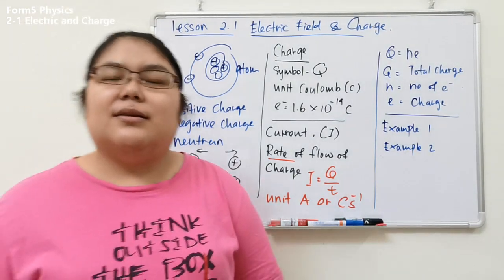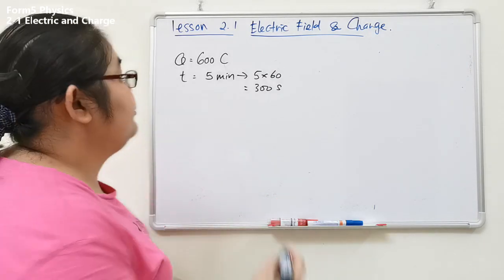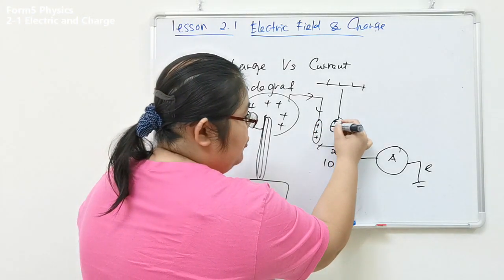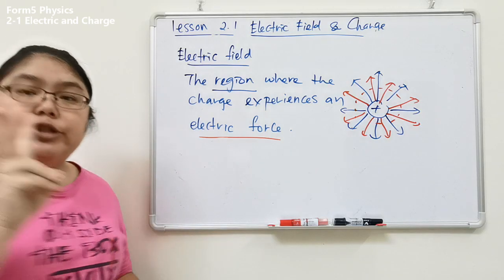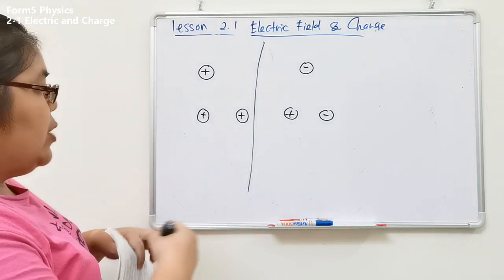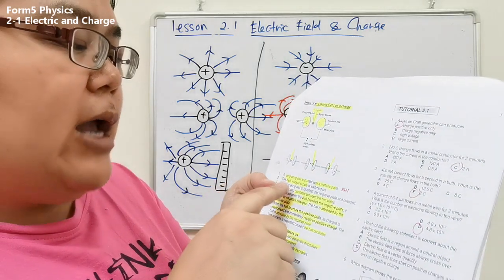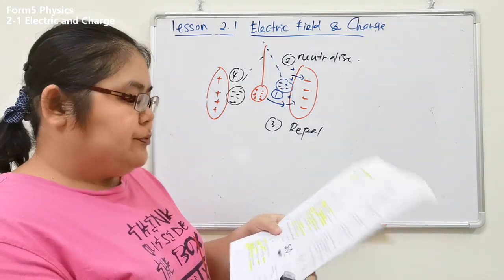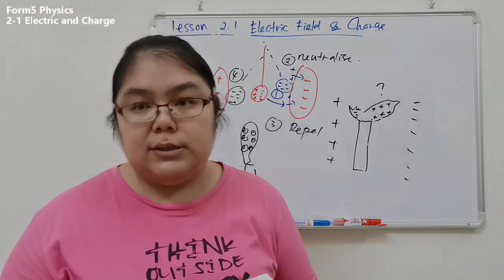Lesson#2-1 Form5 Physics 《Electric and Charge》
Form5 Physics 《Electric and Charge》